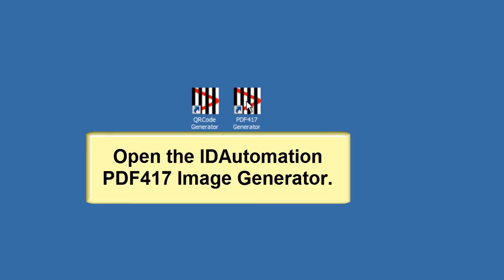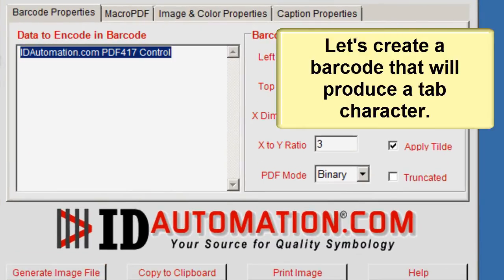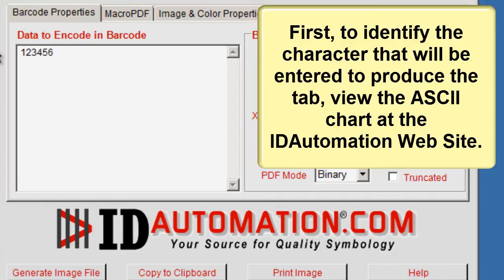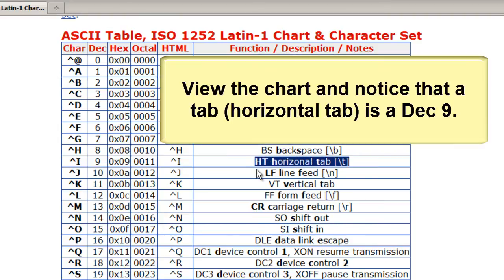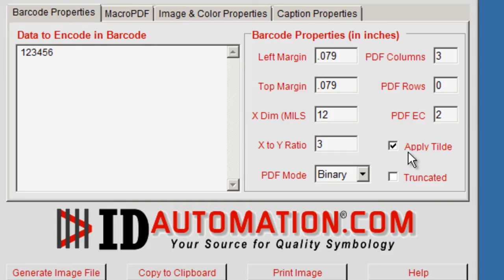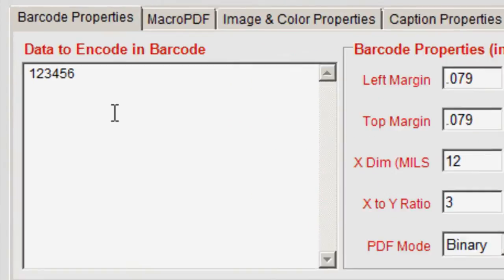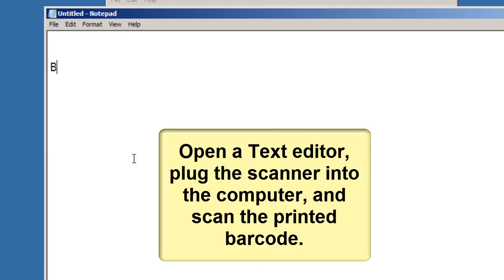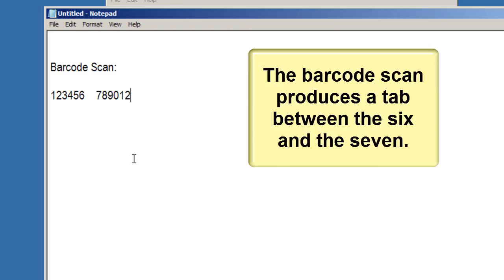How to Encode a Tab (or Function) in a PDF417 Barcode using the BarcodeGenerator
This tutorial explains how to encode a function, such as a tab, in a PDF417 barcode using the BarcodeImageGenerator. Other functions, such as carriage returns, can be also encoded.

Examples to encode functions for PDF417:
To encode a carriage return (enter), use ~013
To encode a tab, use ~009
To encode a Group Separator GS, use ~029
To encode End of Transmission EOT, use ~004